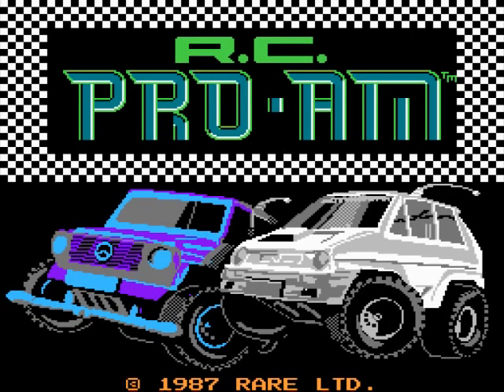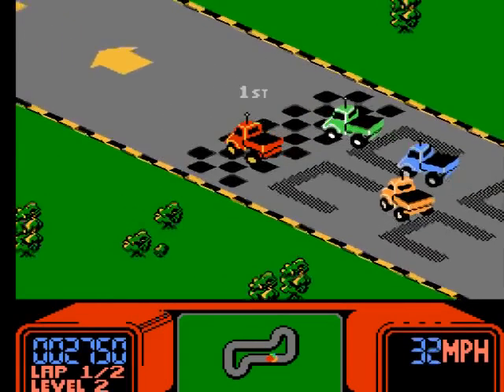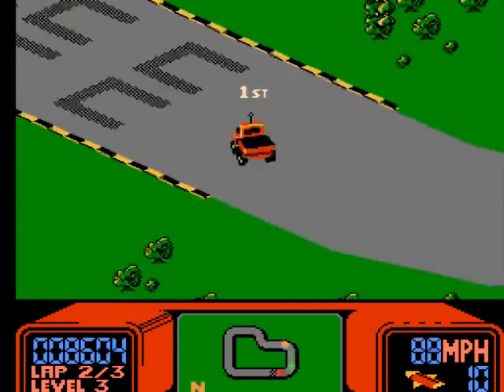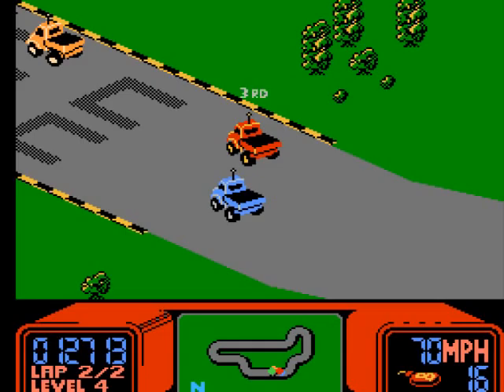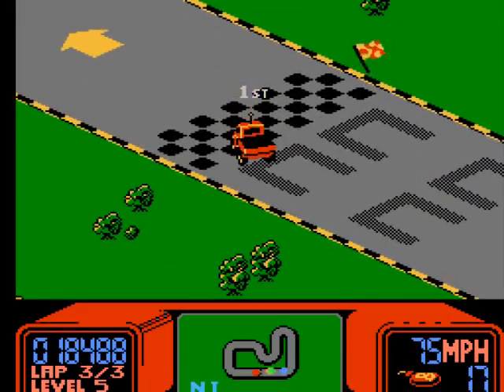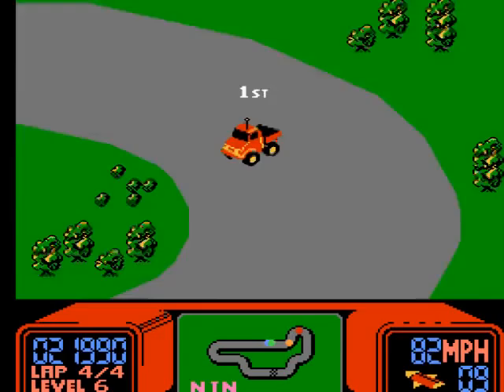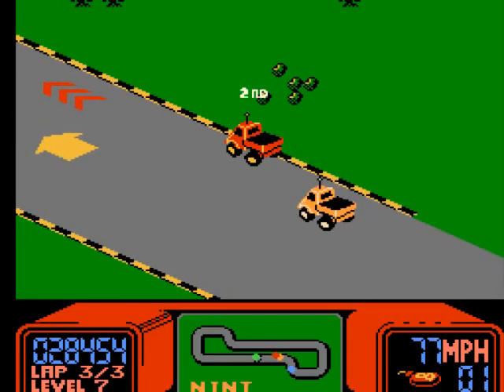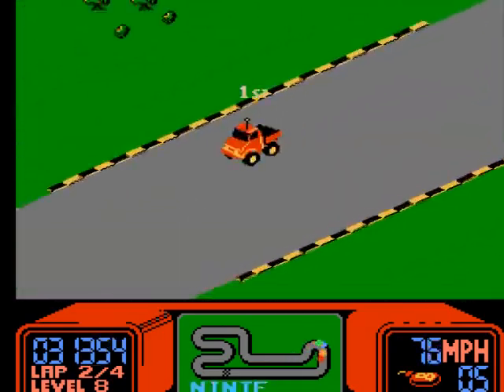NES Classics - 02 - RC Pro-Am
This was a game that I gon't remember ever asking for when I was a kid, but I really did like this game. I should have really tried harder to get the letters to spell out NINTENDO, but I was focusing more on not losing, since I haven't played this game in 15 years.